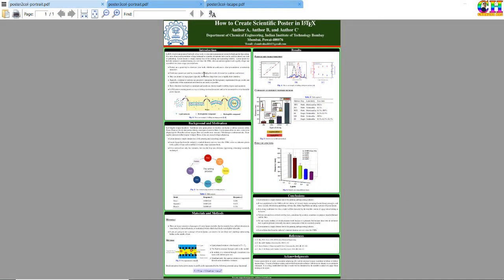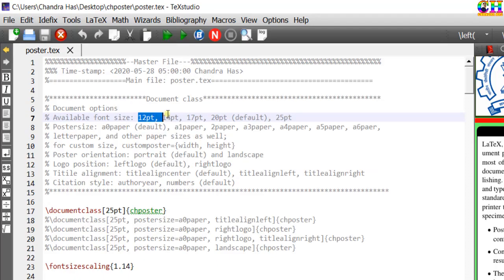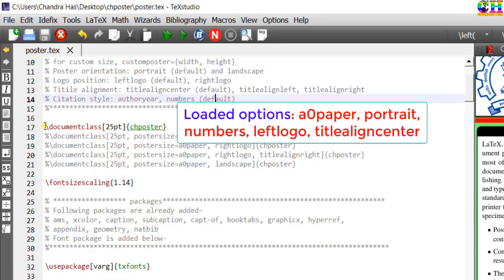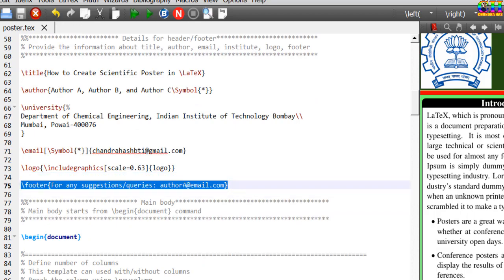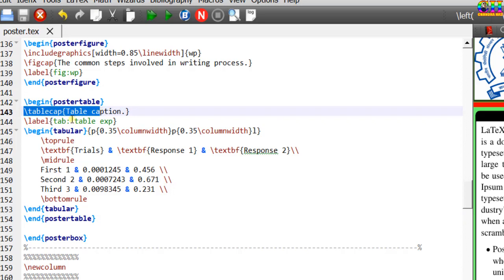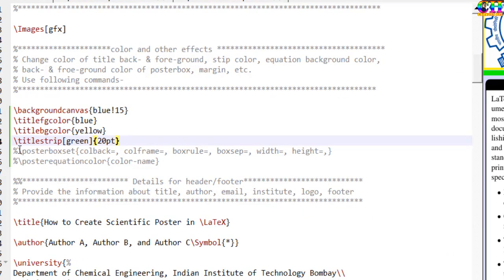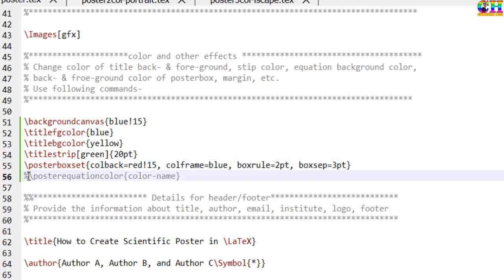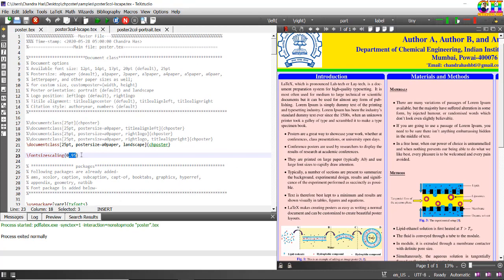Attractive Scientific LaTeX Poster Template (LaTeX template - 06)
This  latex poster template is created by me and you are allowed to download and use this for free.

In this tutorial, i will show you how to use a poster template in LaTeX with the help of 'chposter' class. The size (A0 size) suggested in the video is great for research poster shows, but many sizes can be made for use in an office. The template not only useful for portrait orientation but also for landscape. This tutorial also provides information on shapes, images, and text boxes.